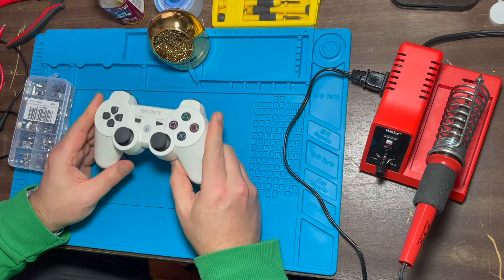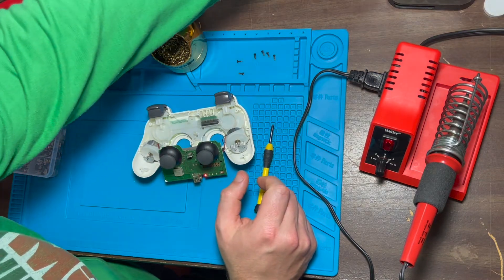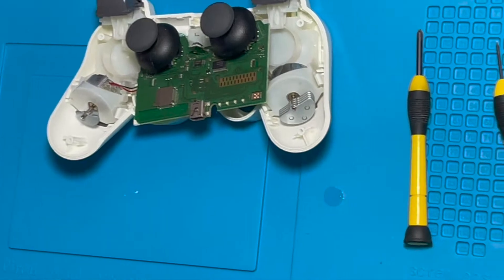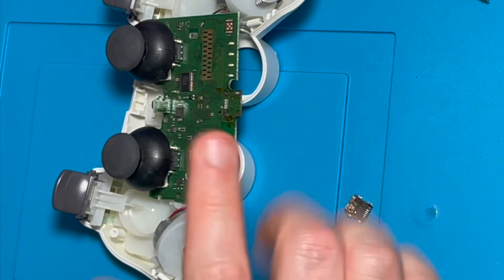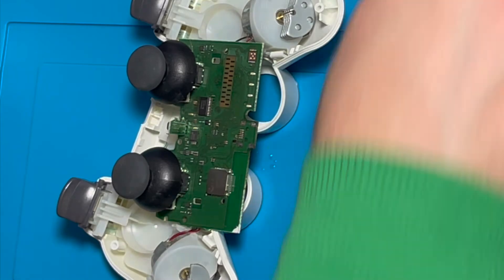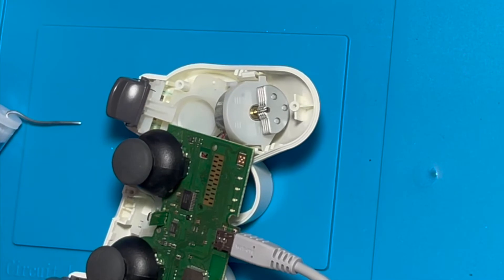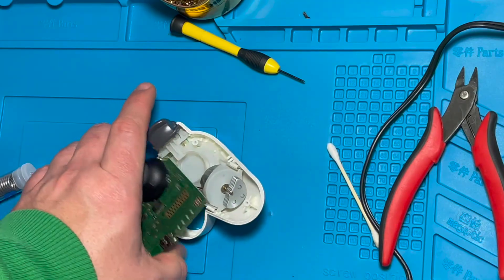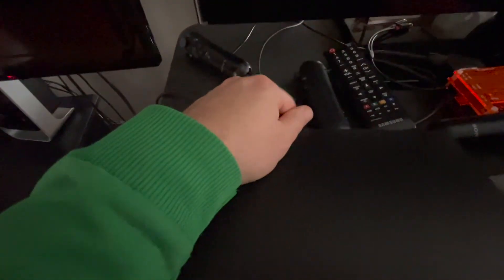Can I fix it? PS3 controller random input fix, and USB port replacement!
In this video, I repair a Dualshock 3 controller. The USB charging port is broken and the controller is randomly going crazy.